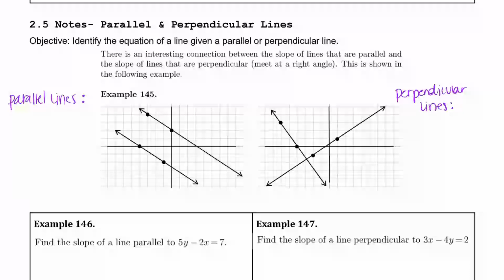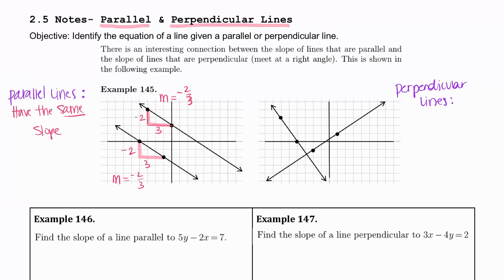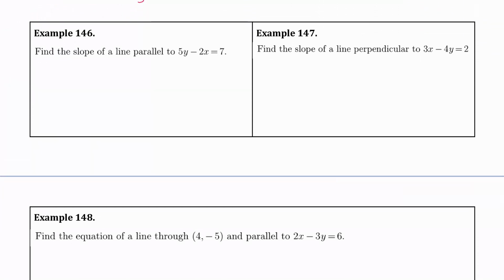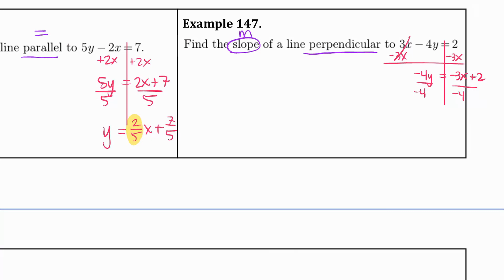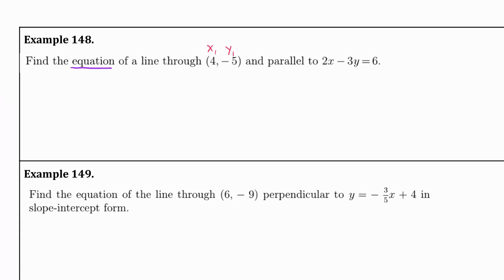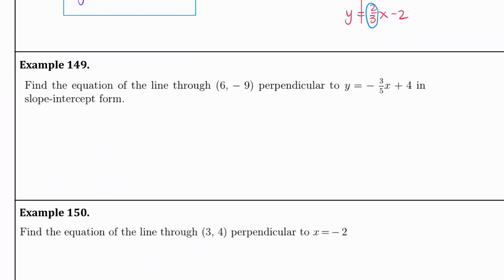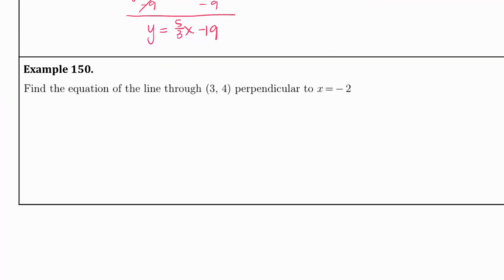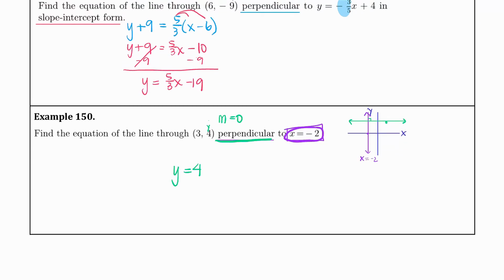2.5 Video Lesson